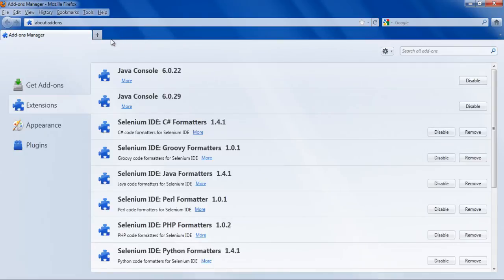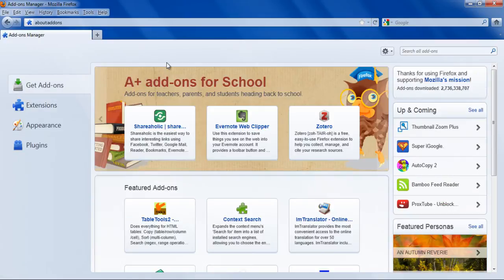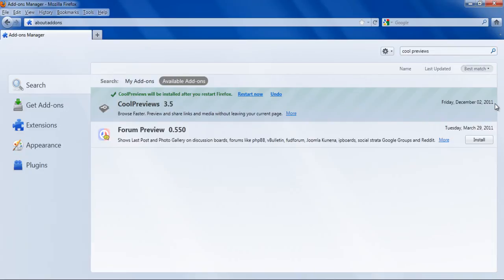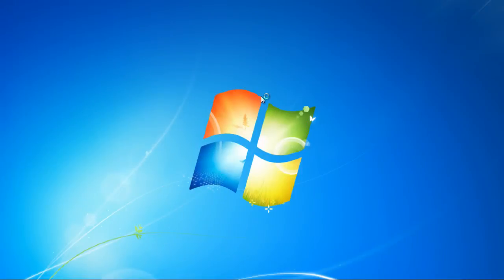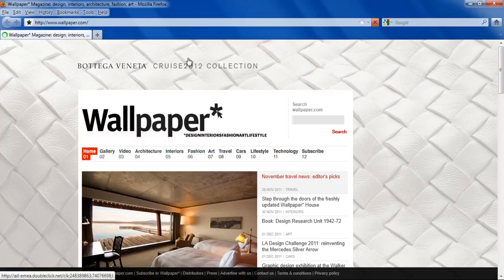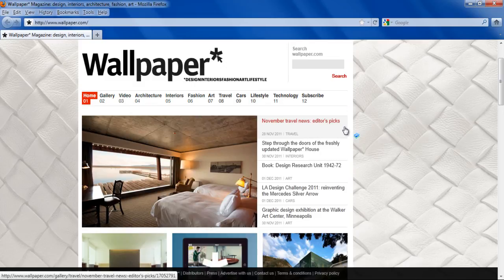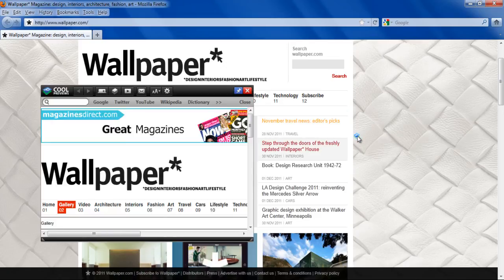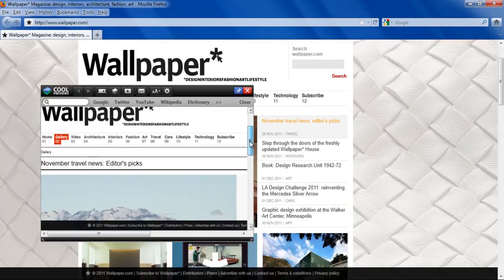How to use the Cool Preview Add-on in Mozilla Firefox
Here in this tutorial, we are using Cool Previews which displays a preview of web pages without opening them.

Today Mozilla Firefox is known as the fastest internet browser. It is specially programmed to load web pages instantly and deliver a high quality experience of internet surfing. It also provides a facility to download Mozilla add-ons which are easy to use and free of cost. These small applications takes very small amount of memory and make Mozilla Firefox works better.

Following are the few simple steps to guide you How to use the Cool Preview Add-on in Mozilla Firefox browser.

Step # 1 -- Open Add-ons Window

Open Mozilla Firefox window and click on the Tools button from the menu on the top of the screen. Now select the Add-ons option from the menu and click on it to open.

Step # 2 -- Get Add-ons

A new window will open in which you can see the home page of Mozilla Firefox Add-ons. Now click on the Get Add-ons button from the menu on the left side of the screen. After this, search for the "Cool Previews" application by entering its name into the search box.

Step # 3 -- Install Cool Previews Application

Once you clicked on the search button, a list of related applications will appear on the main screen. Select the Cool Preview application and click on the Install button to install it into the Mozilla Firefox browser.

Step # 4 -- Restart Mozilla Firefox

After installing the Cool Previews application, click on the Restart button to close and reopen Mozilla Firefox window. It is necessary to start the browser window for any add-on to work properly.

Step # 5 -- Go to a URL of your Favorite Website

After the installation of Cool Previews application, open any of your favorite website. Now move the mouse pointer over any link on the page. You will see a small button will appear next to name of the link. Click on this button.

Step # 6 -- Check the Preview of the Link

When you click the button, a small window will appear in which you can see the preview of the page. Similarly, you can check the content of web pages without opening them.